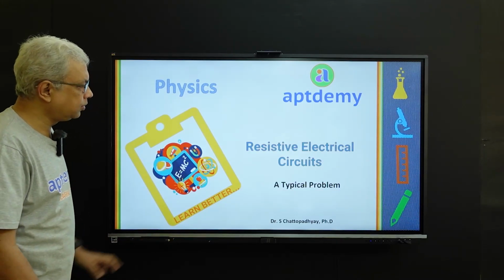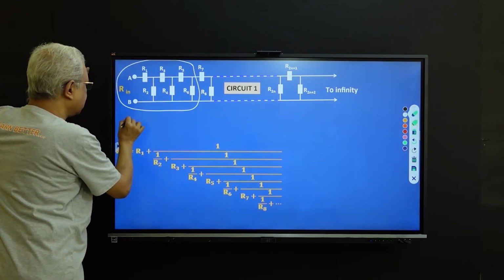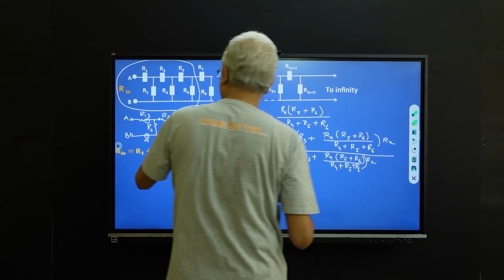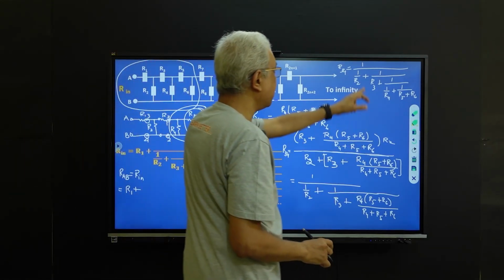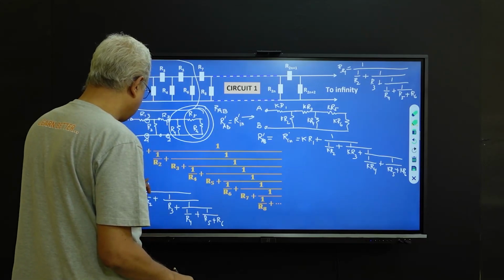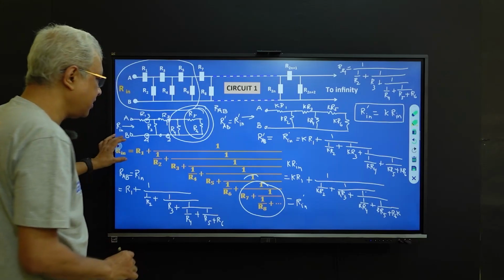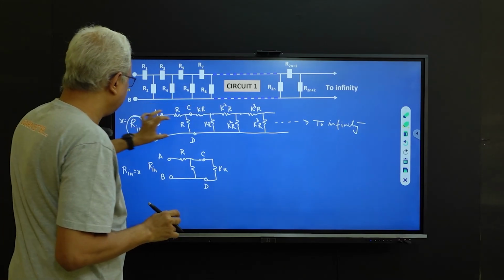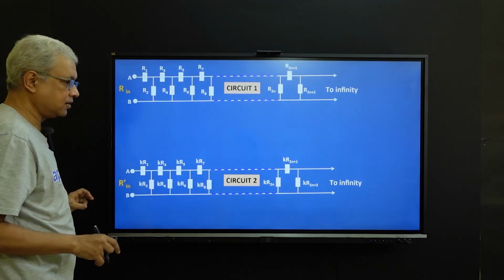||Physics Resistive Electrical Circuits||CBSE/ISC/Other Boards||JEE Main & Advanced for NIT/IITs|